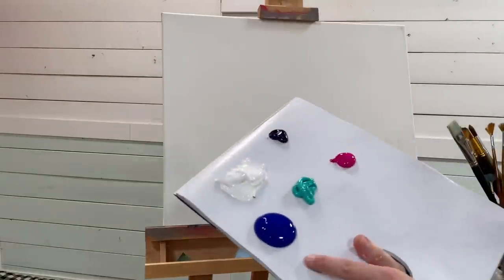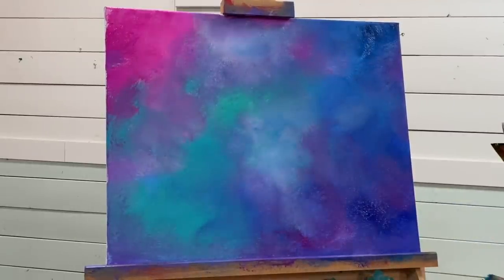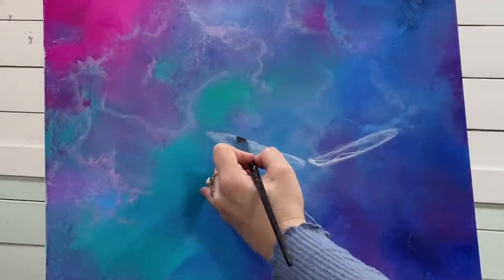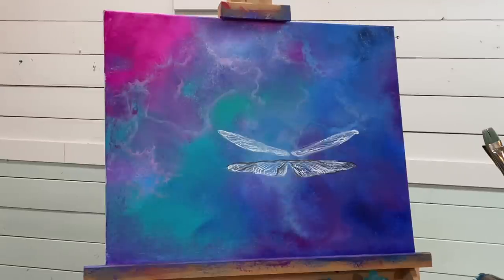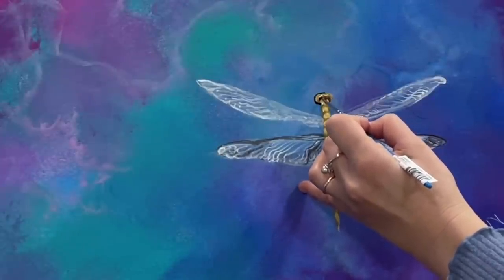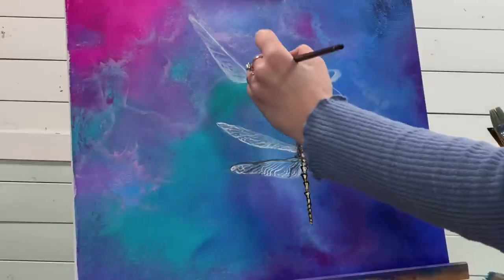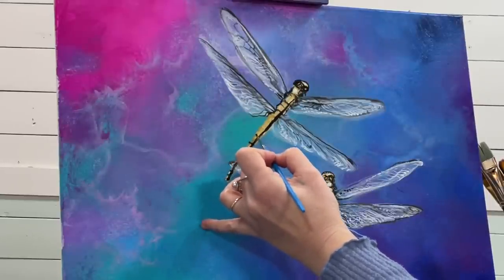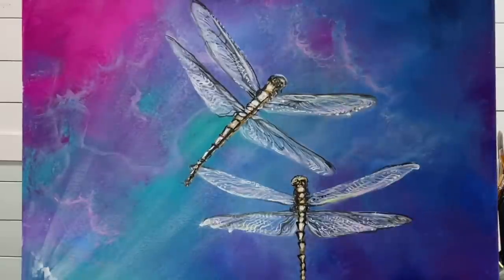How To Paint Dragonflies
Today I’m teaching you how to paint two dragonflies in the sky with pretty clouds and soft sun rays. We’re painting on a 16x20” stretched canvas that I’ve primed once with acrylic white Gesso.
Hope you’ll paint along with me, if so here are the colours and brushes you’ll need for this painting tutorial:
Titanium white
Turquoise
Ultramarine blue
Phthalo blue
Luminous rose or magenta
Neon pink & yellow cool
Black
Filbert for wings
Liner for details
Large blender for background
Wisp fan (optional) for pattern on wings